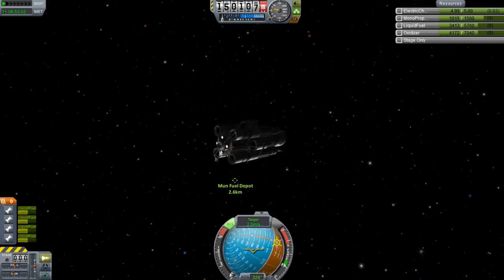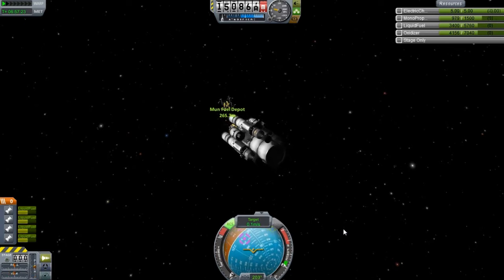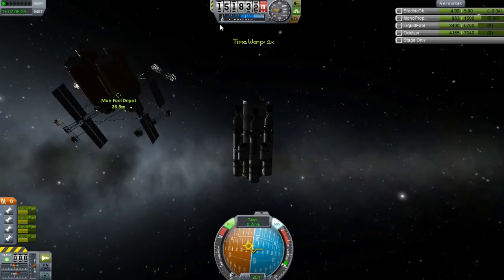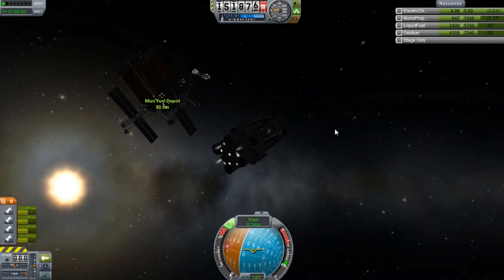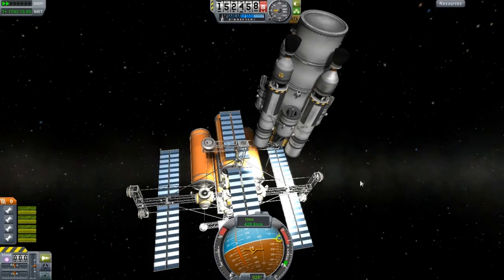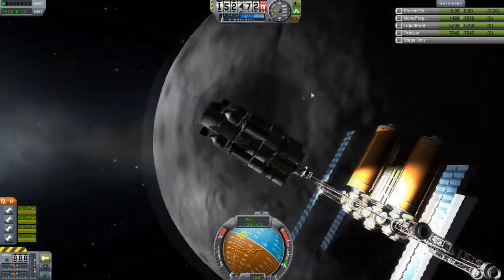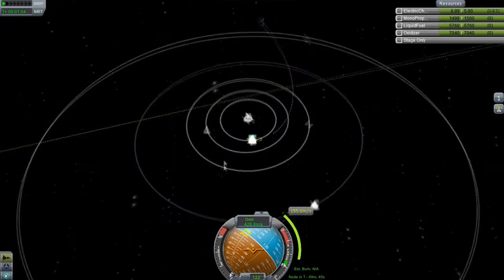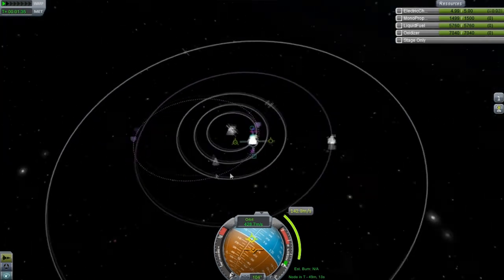KSP - Episode 117 - Refuel Mission II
In this episode I launch off from Mun orbit in my second refuel mission to the Minmus Escape system! I plan on getting that thing landed asap! I make a few pit stops to get more fuel! I just cant wait until its landed! also Happy 4th! :D